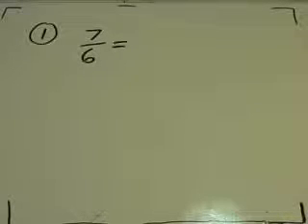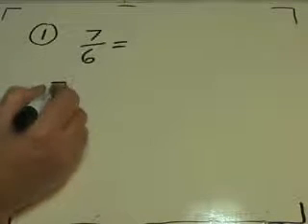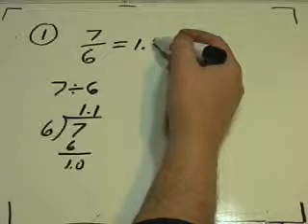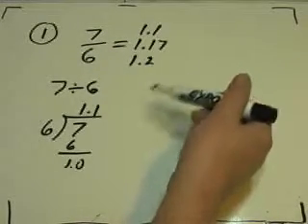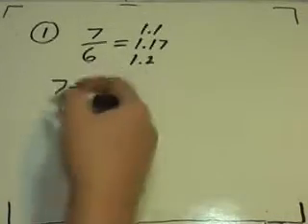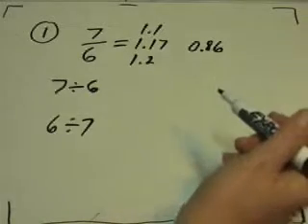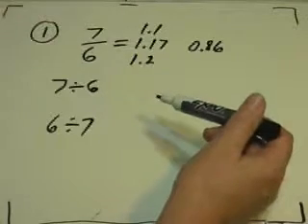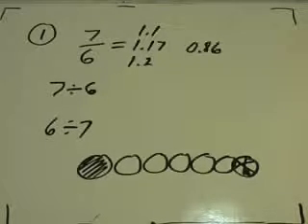GPS-MathDiagnostic-01.wmv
GPS Math Diagnostic Question 1